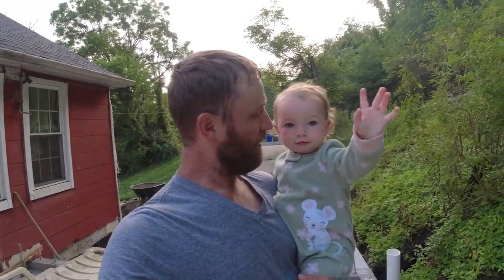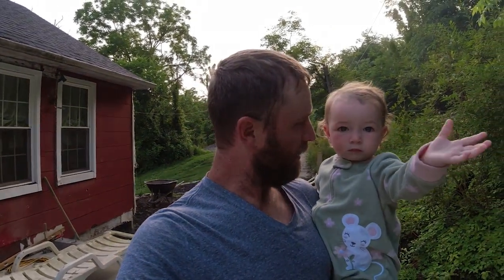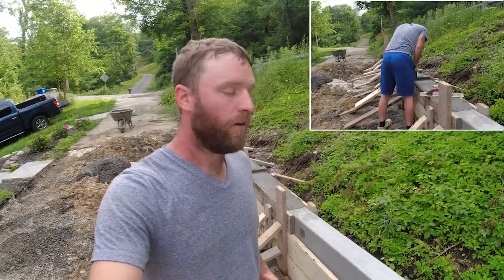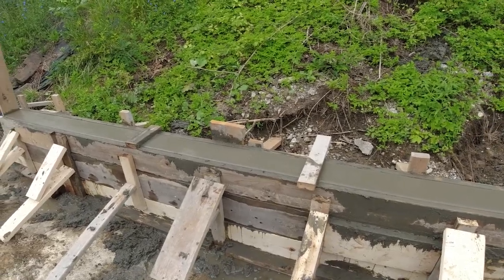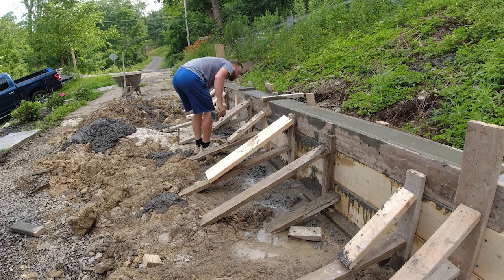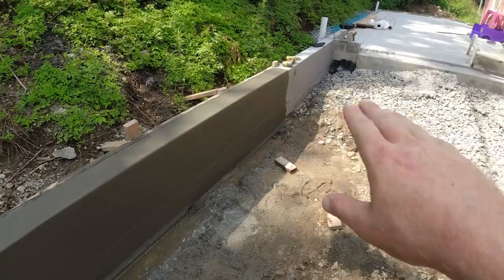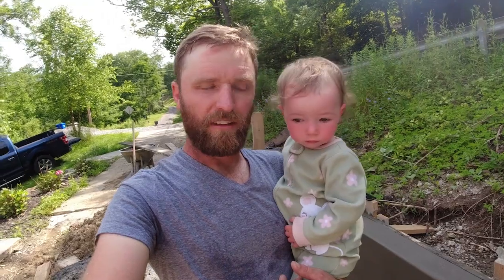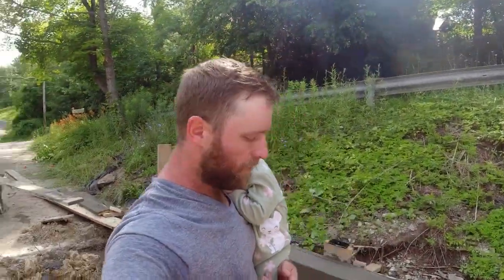Finishing The Retaining Wall With My Little Helper!!!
Eleanor and I poured and finished the retaining wall!